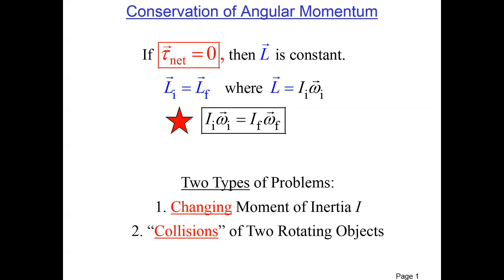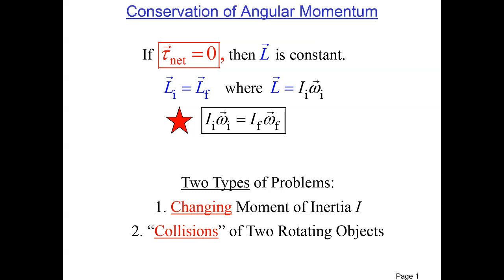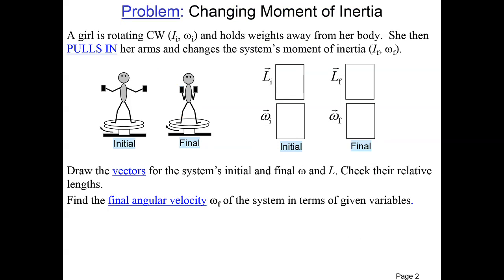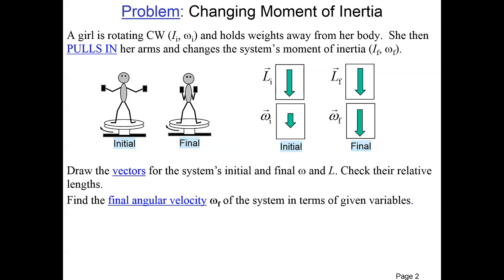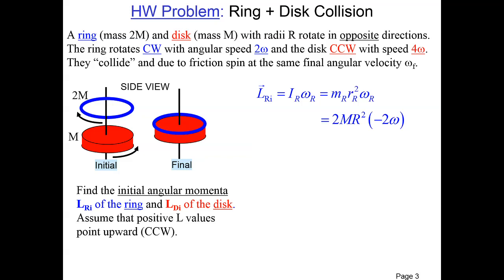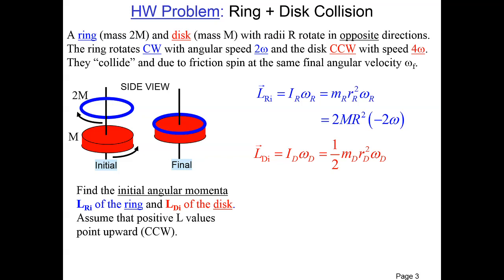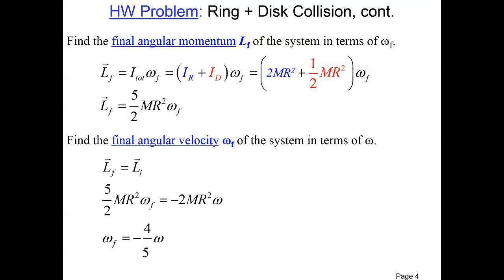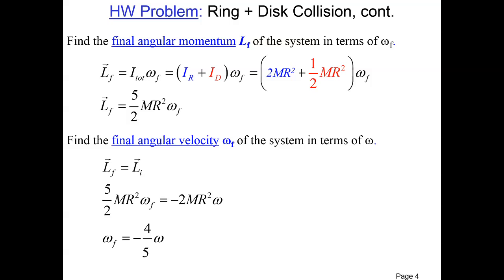Physics 201: Conservation of Angular Momentum